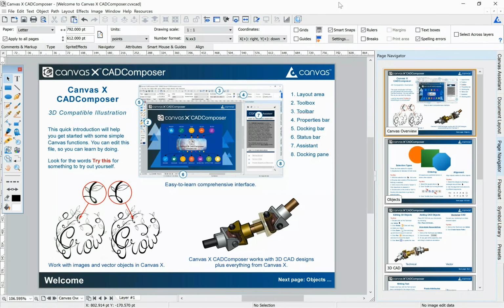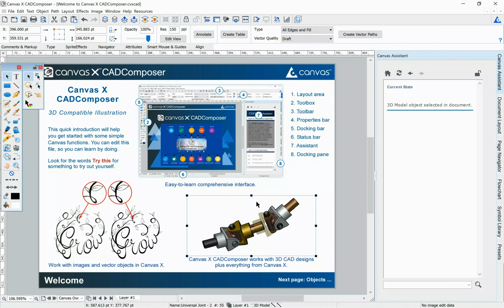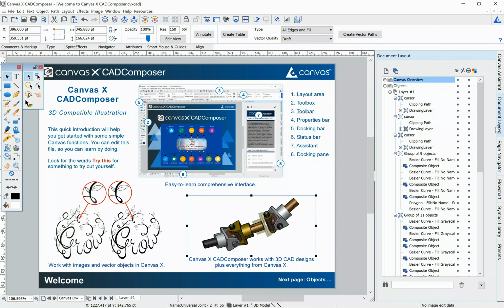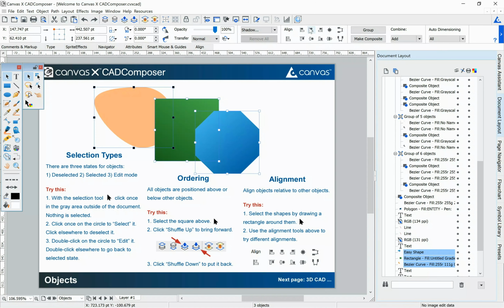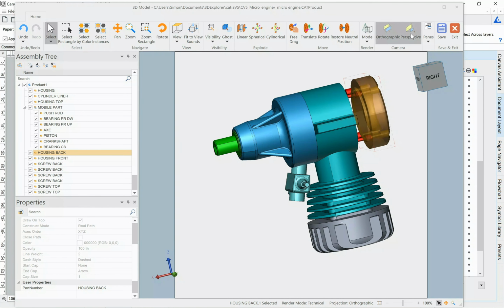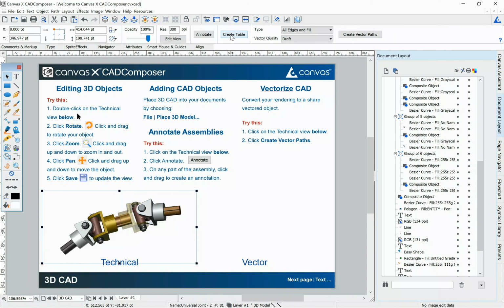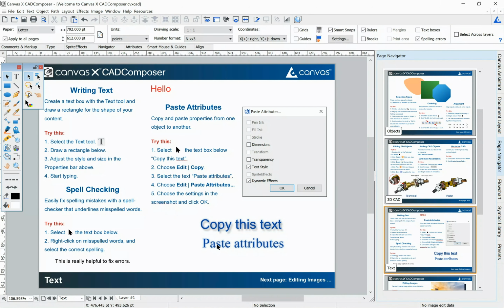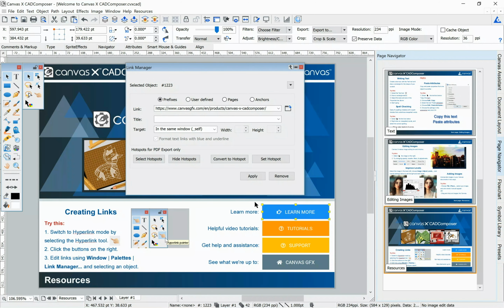Canvas X³ CADComposer - Welcome to Canvas X³